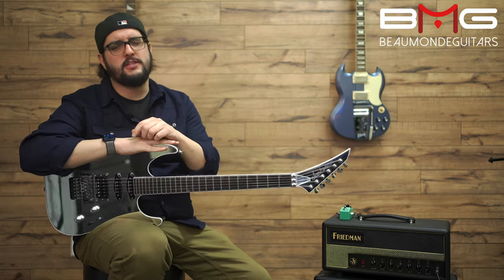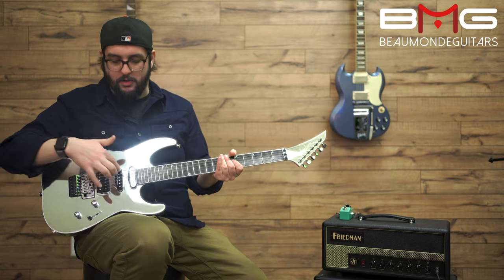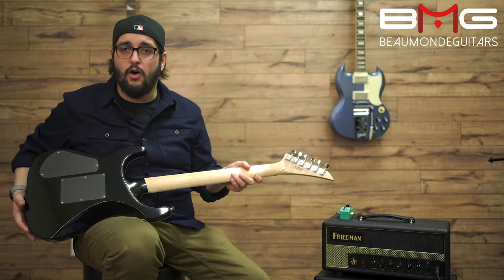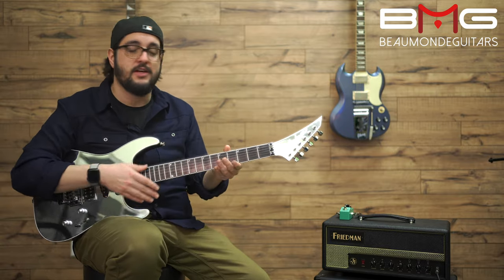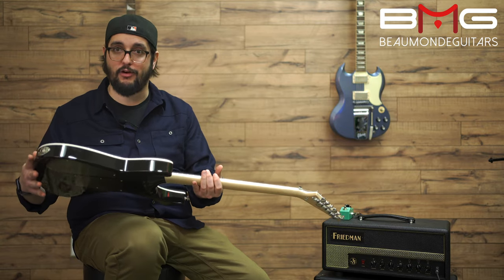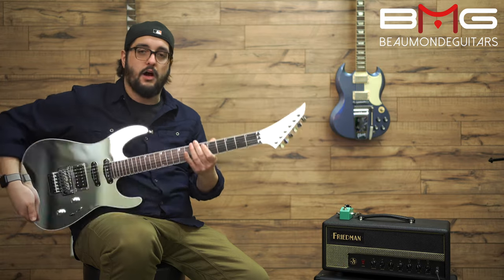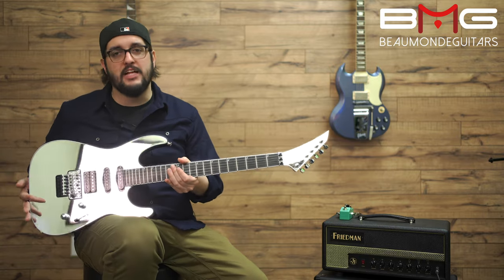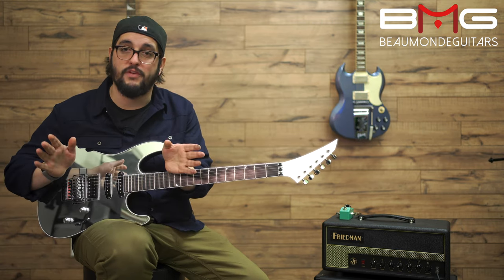Jackson Pro Series Soloist SL3R Mirror Guitar Demo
In this video, Nick test drives the new Jackson Pro Series Soloist SL3R Mirror guitar in all its reflective glory. A slick-looking take on a classic Jackson body style, the Mirror finish will not only have you playing great but looking great too!